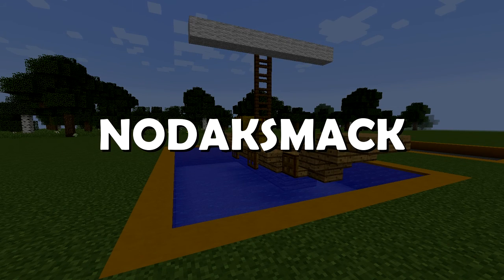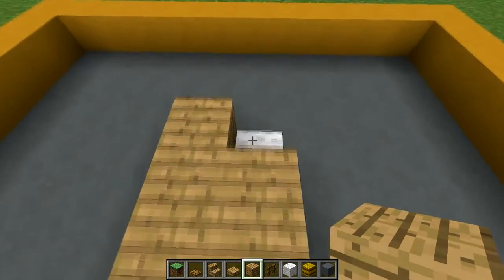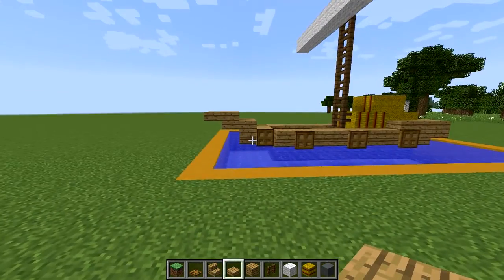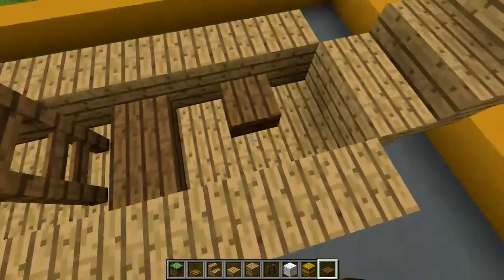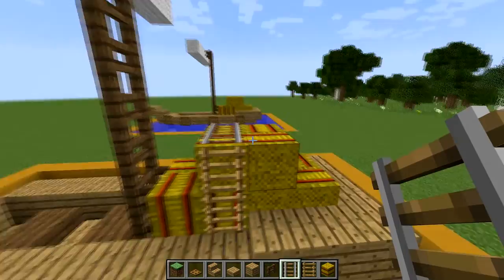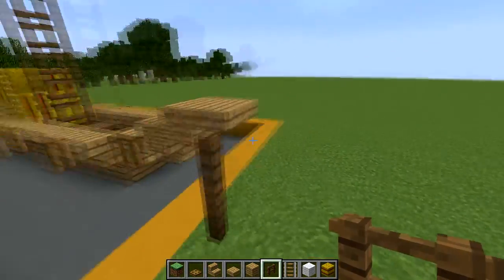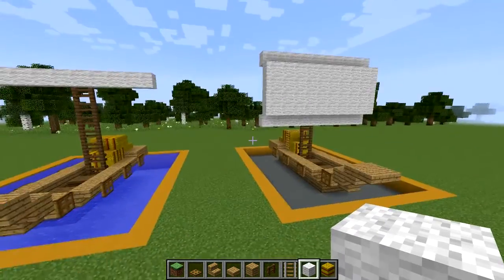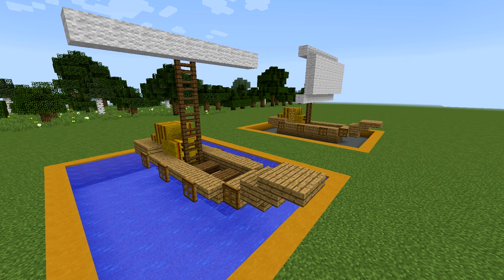Detail Tutorial - Small Cargo Boat